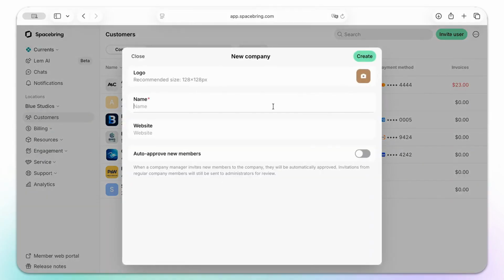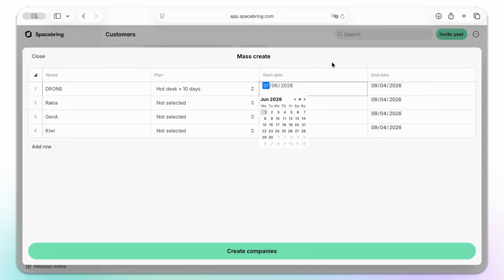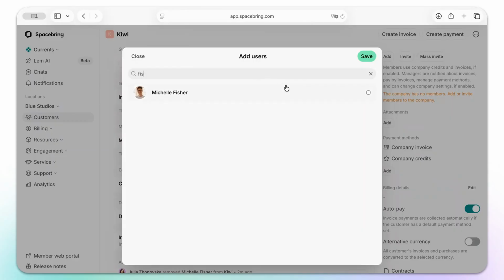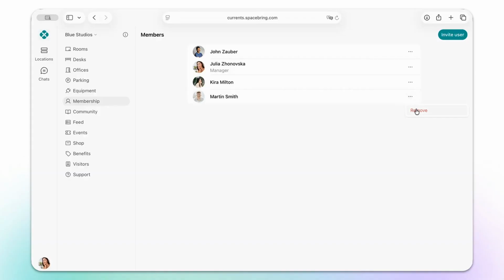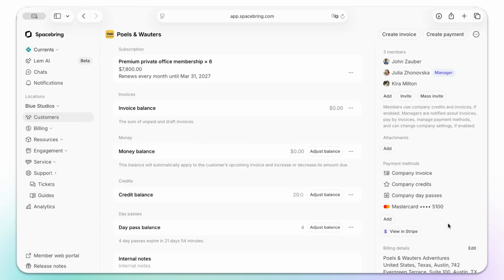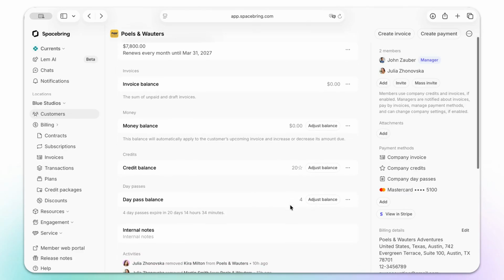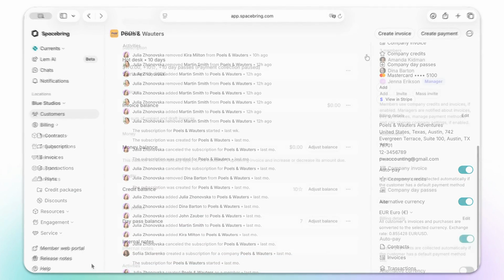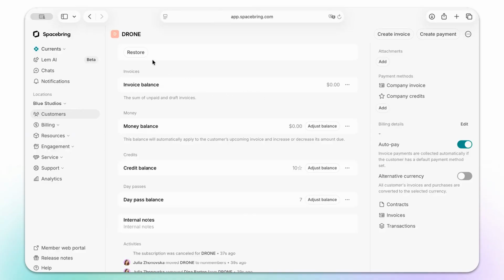Set up & manage company profiles | Spacebring platform for shared & coworking spaces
Streamline your workspace management by mastering company setup, from assigning manager roles to tracking collective invoices and member activity in one place.

Timestamps:
00:00 Intro
00:13 Create a single company
00:41 Bulk import for companies
01:23 Understand company roles: members VS managers
01:50 Add company members
02:33 How company members view the company
03:27 Manage a company
05:31 Offboard a company

If you need help, visit our Help Center for helpful guidelines or contact support

Want to discover all Spacebring benefits in one call?